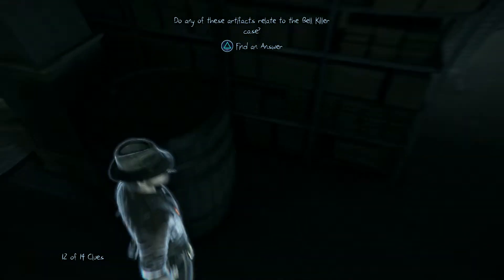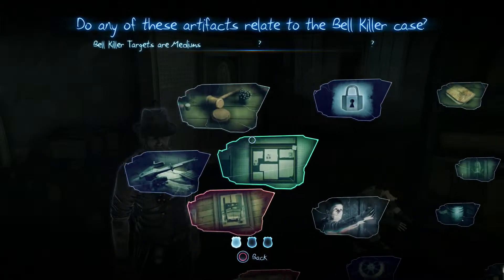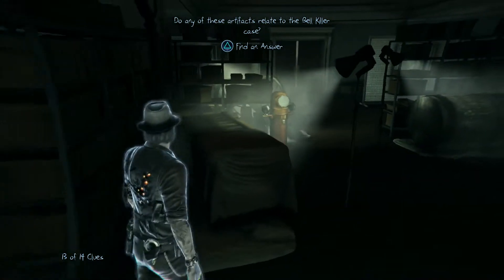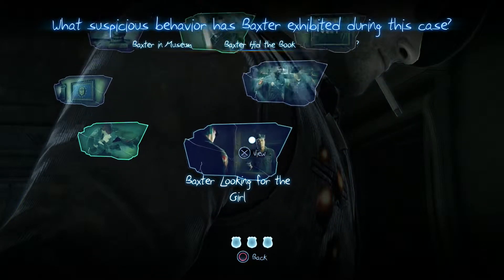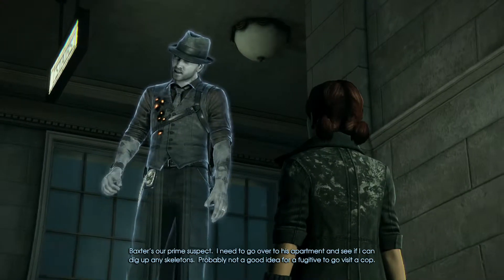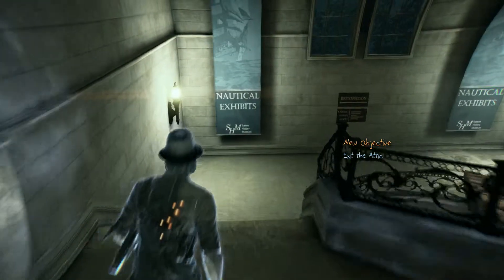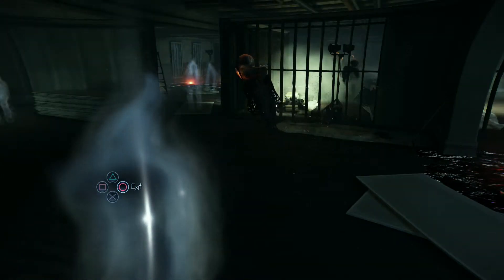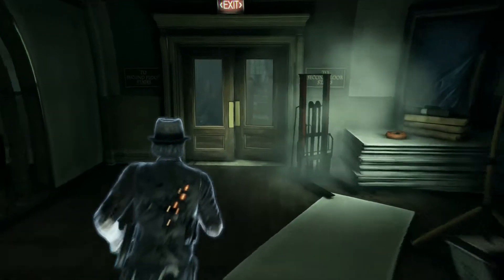Murdered Soul Suspect Gameplay Walkthrough Part 18 - F You Demons (PS4)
What's up my noobs, I have a new game series here. So this game I've played it for a little bit and its a cool and nice game that is for the casual player. It's not to difficult and some of the puzzles that come along with the game (because it is a murder and investigate type game) are not to hard. Some of things you get to do in the game are pretty cool in my opinion. So if your not to sure about this game be sure to stick around and watch the video, i will be playing the whole thing.

Stayed tuned for more videos because i will be doing a lot more games and videos.